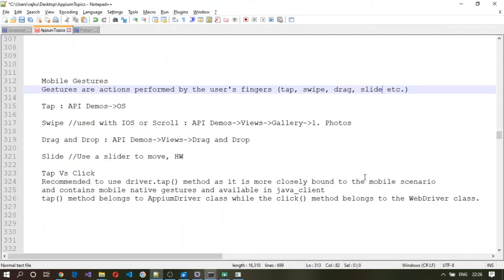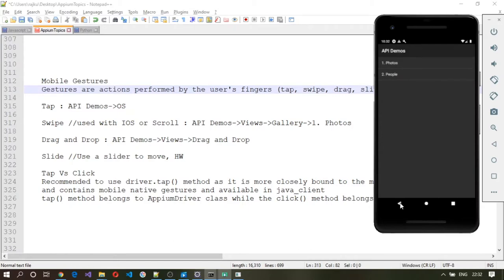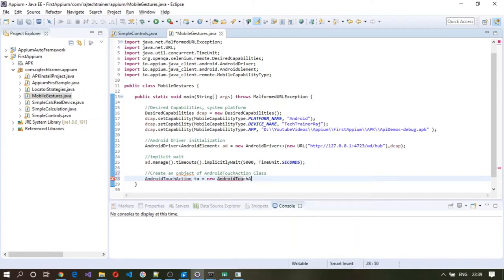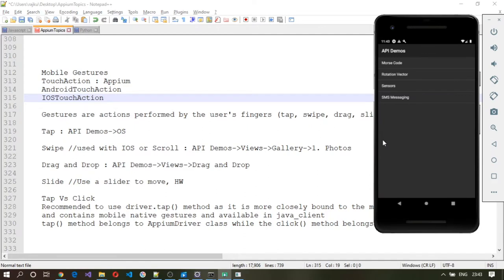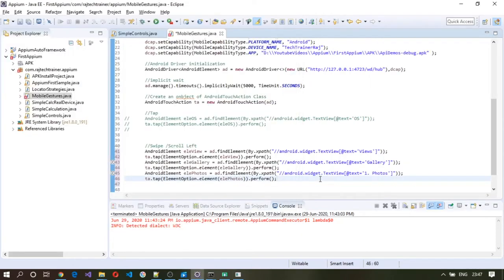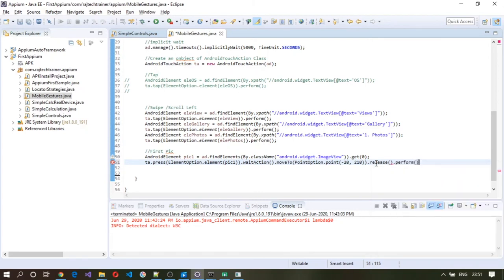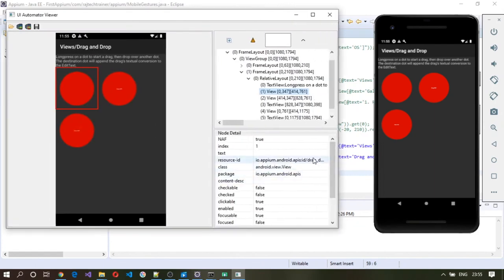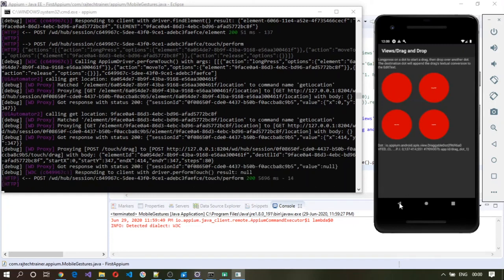Learn Appium from Scratch | Step by Step Guide to Mobile Automation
Part 17 : Appium   Mobile Test Automation  - Gestures Touch Actions

Open-source flexibility.